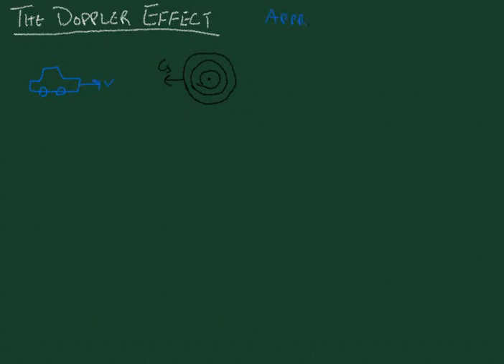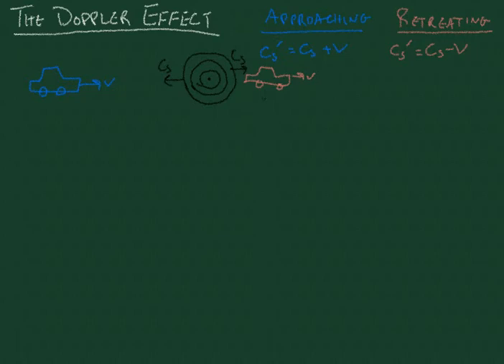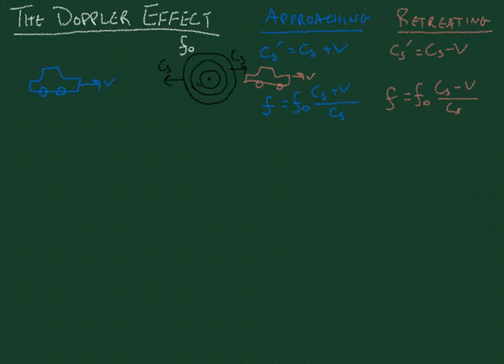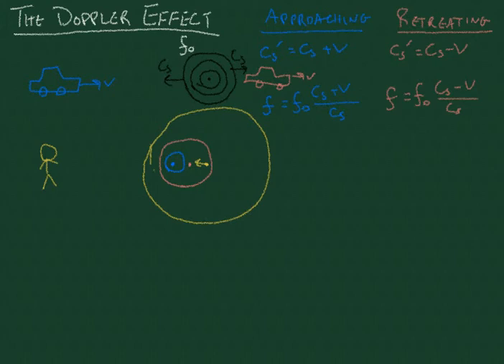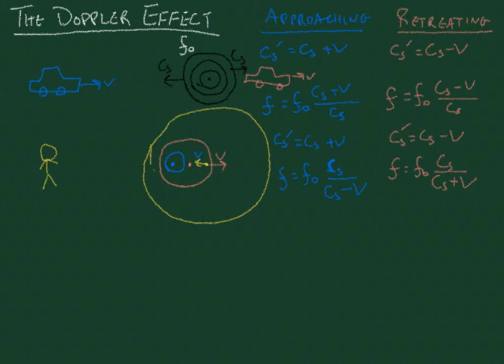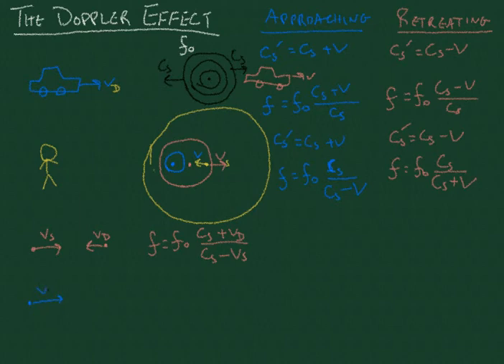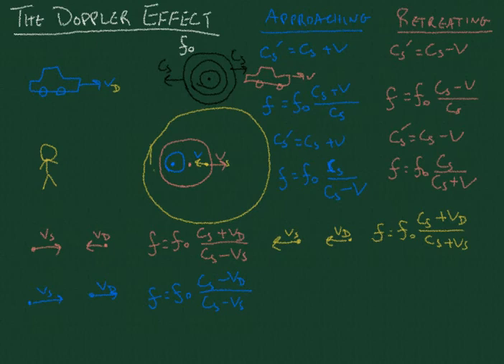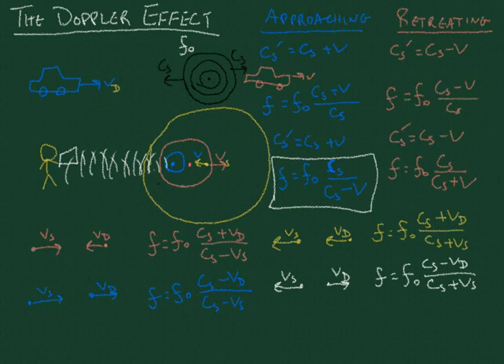21-4 The Doppler Effect